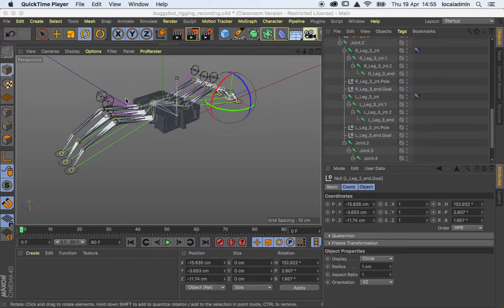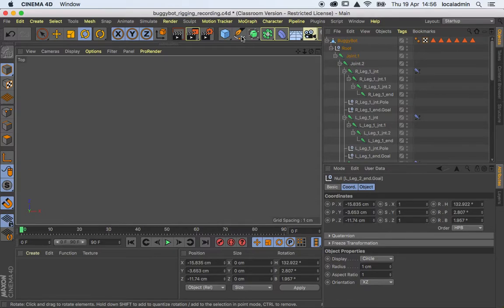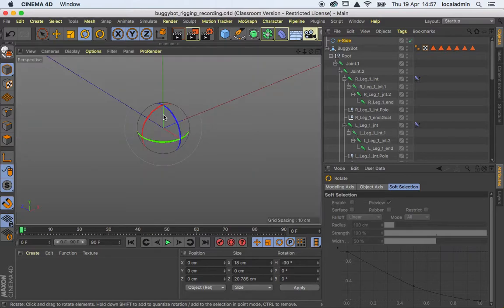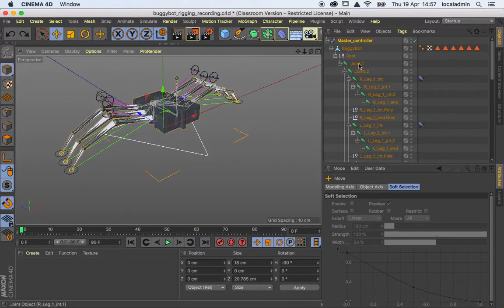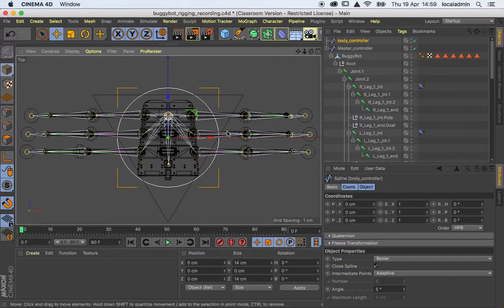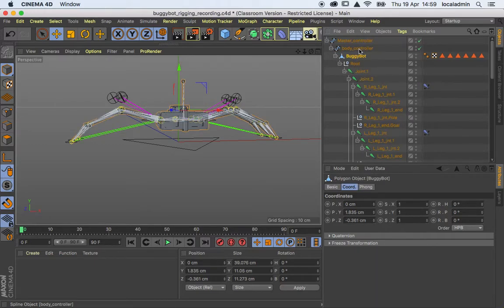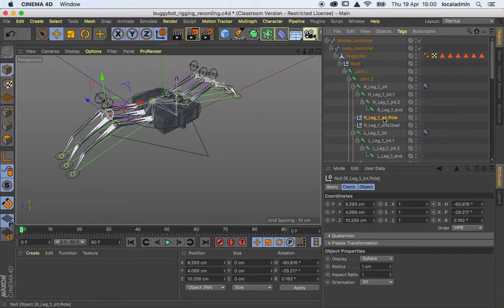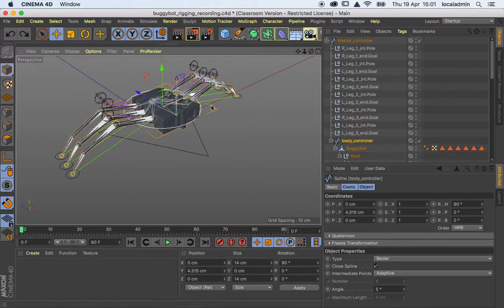buggy bot rigging 04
master controller, body controller, changing hierarchy level, splines